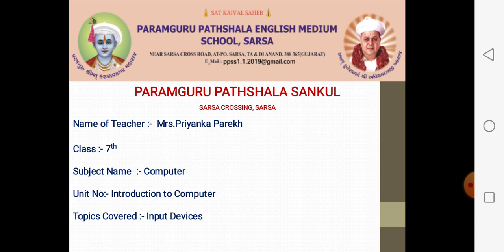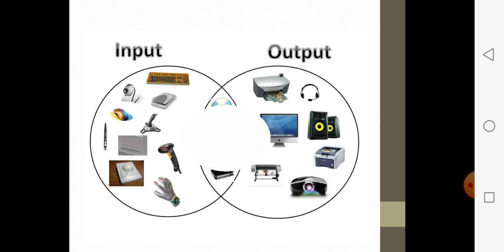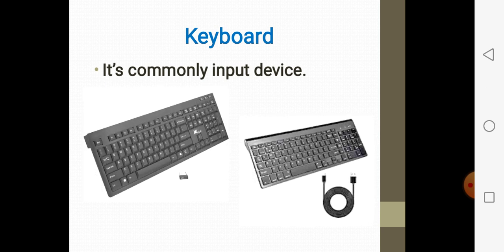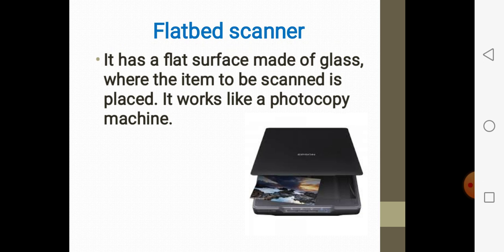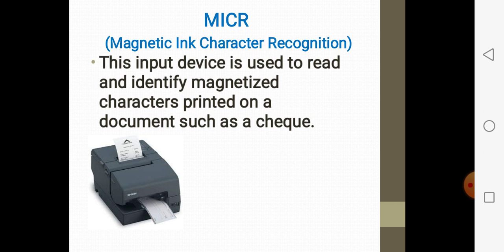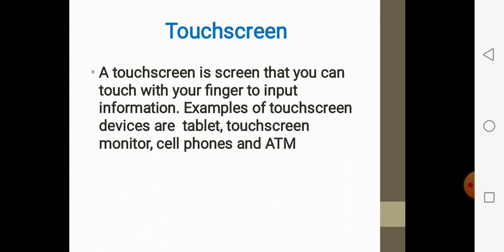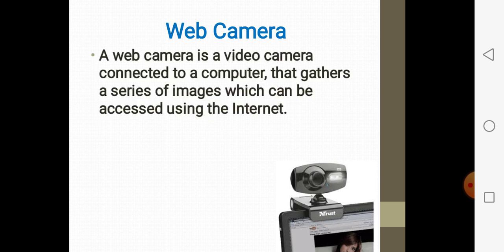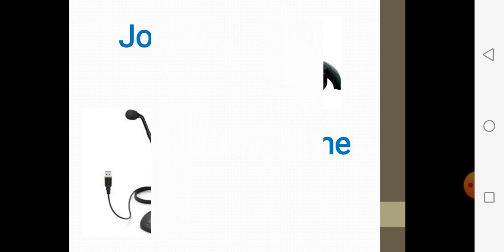Unit 1 Introduction to computer